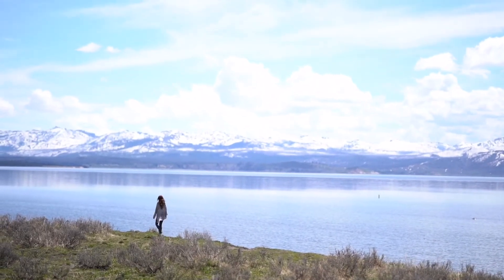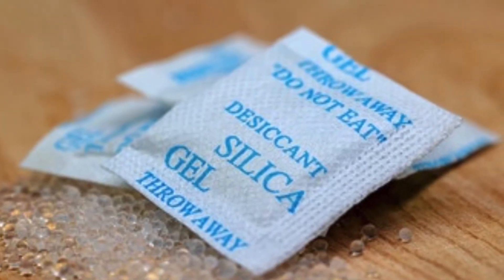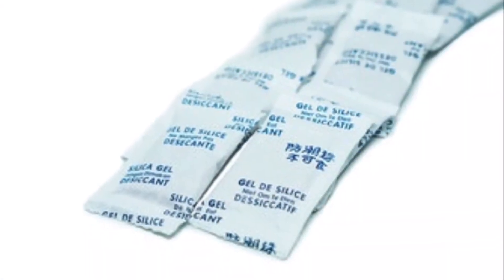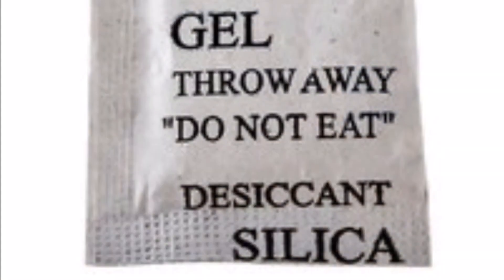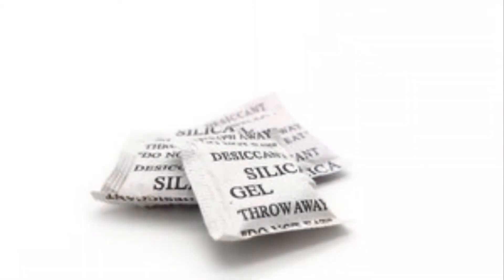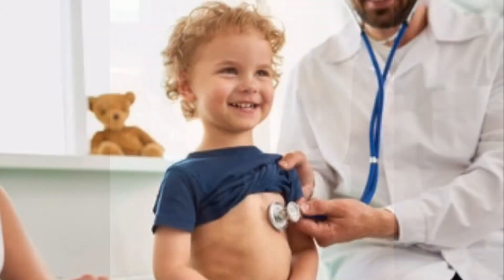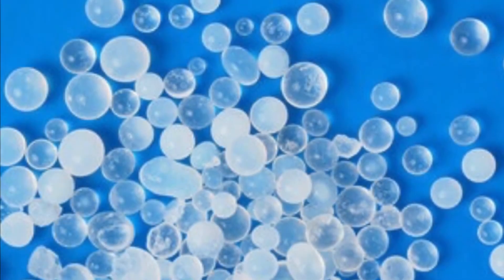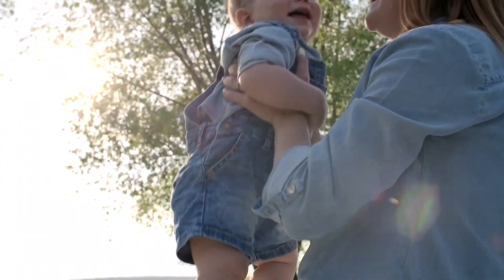What to do if your child eats silica gel accidentally? What is silica gel? Is silica gel poisonous?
Silica gel is found in shoes, purses, bags, medication bottles and even in some jacket. It is desiccant and absorbs moisture and water. They are kept along with other items to protect things from getting damage from moisture.